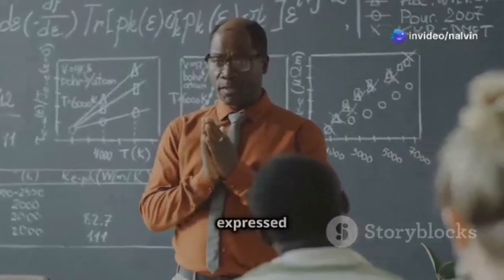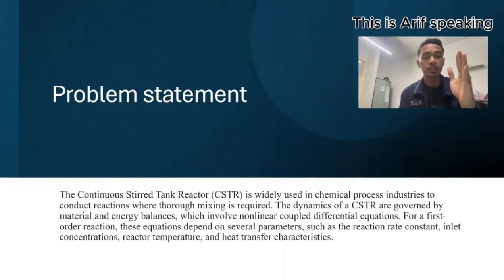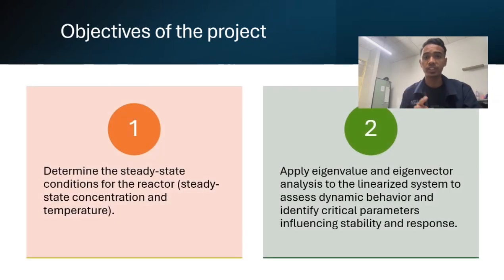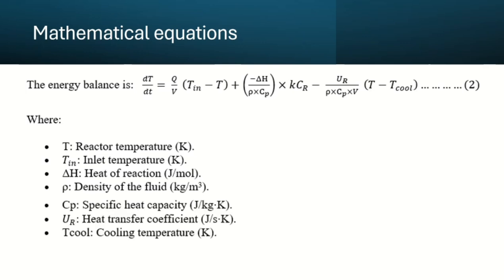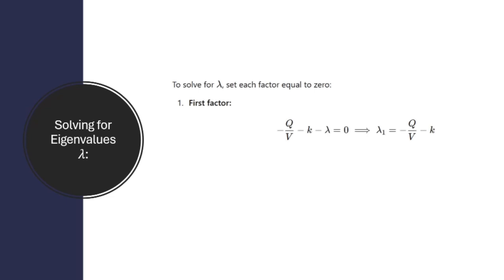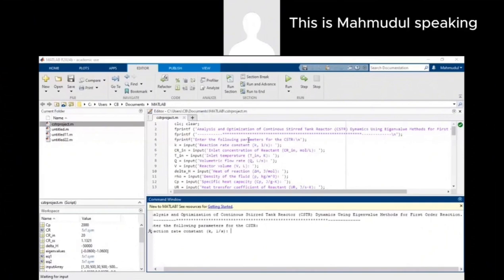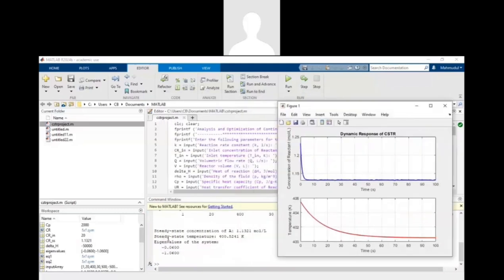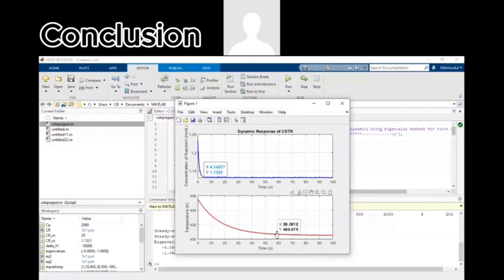7.5 Eigenvalues and Eigenvectors (SSCE 1693) GROUP 9